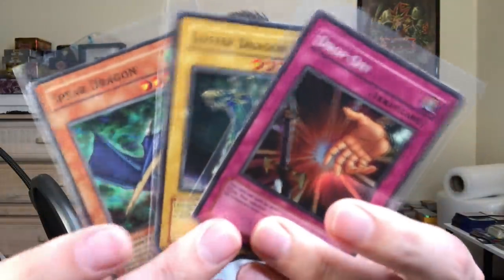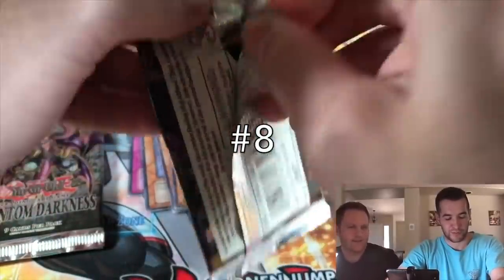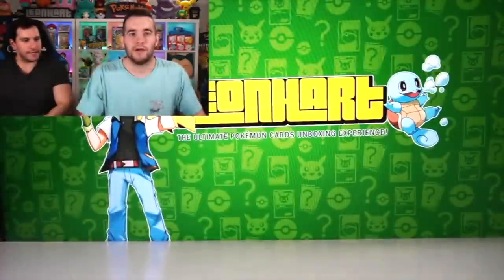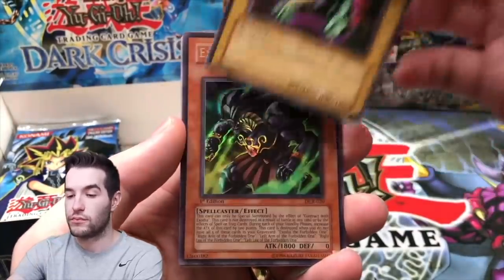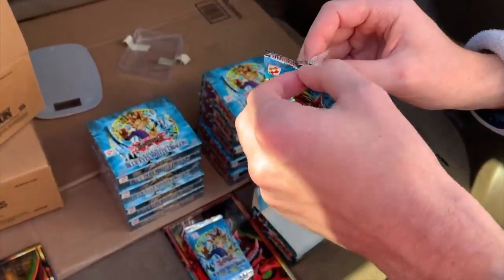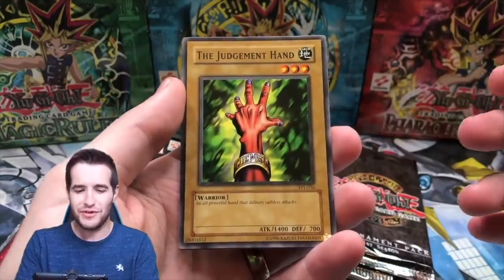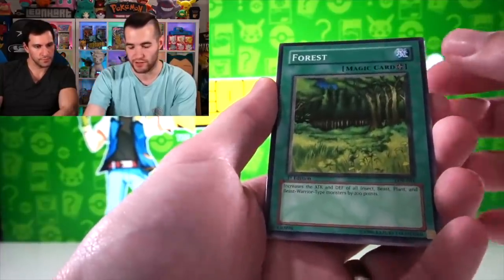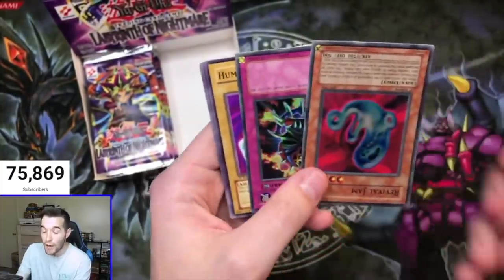My Top 10 BEST Yugioh Pulls Of The Year! ($8,000+)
0:00 Intro
1:08 #10
1:27 #9
2:00 #8
2:37 #7
3:37 #6
4:56 #5
5:39 #4
6:56 #3
7:55 #2
8:56 #1
10:45 Outro Ebay Affiliate - Ebay Affiliate - When you click on links to various merchants on this site and make a purchase, this can result in this site earning a commission. Affiliate programs and affiliations include, but are not limited to, the eBay Partner Network.